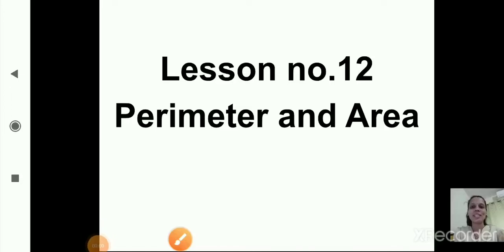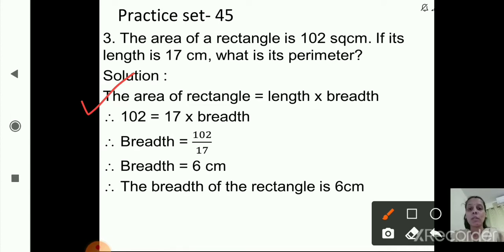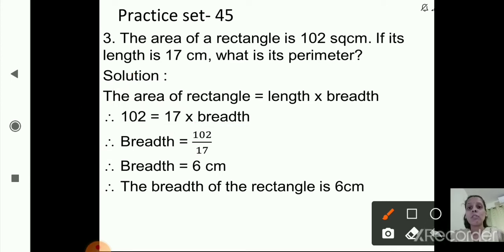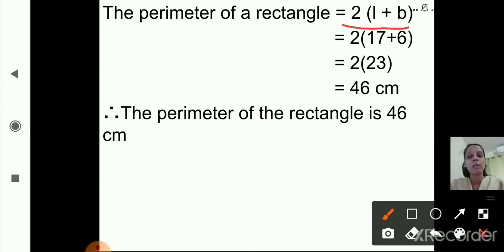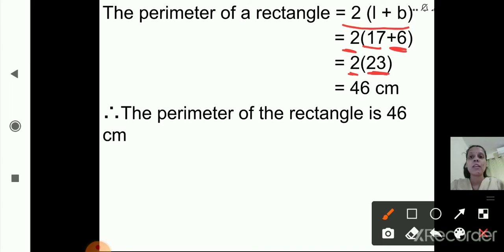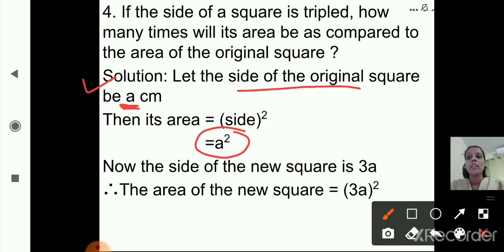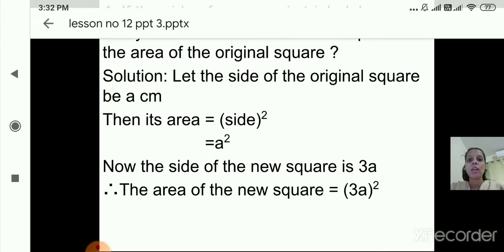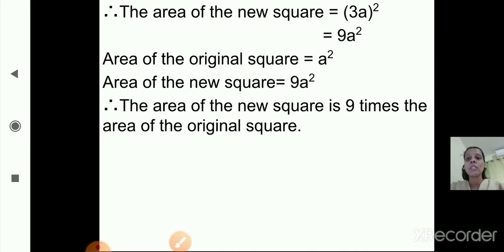class_7_maths_chapter_no_12_Perimeter_and_area_part_4